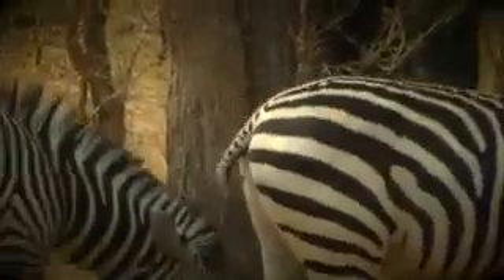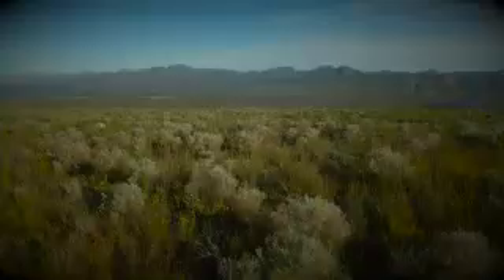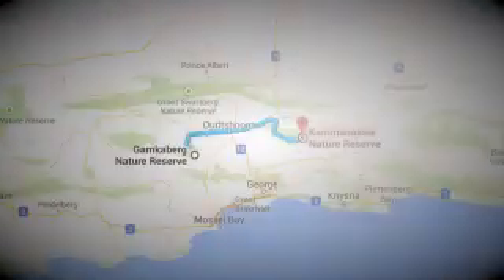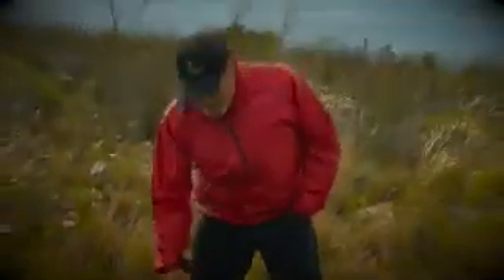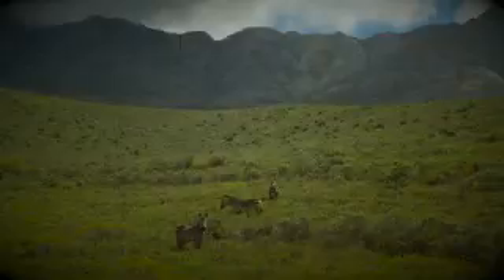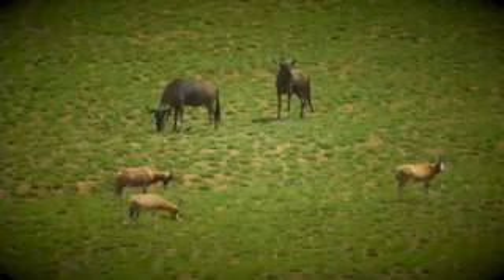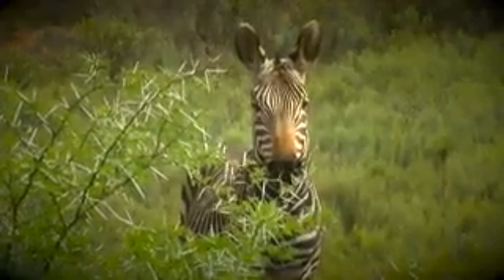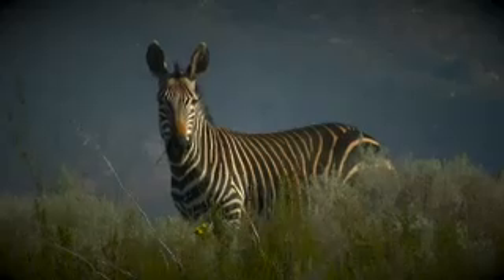Cape Mountain Zebra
Stripes are back in fashion as the endangered Cape Mountain zebra is making a come-back from a population of under 100 individuals, thanks to national parks and private land owners. The problem now arises – where do we put them? In celebration of International Mountain Day, we meet up with the team that is galloping ahead with the protection of this magnificent mountain dwelling species, plucking them from the brink of extinction.